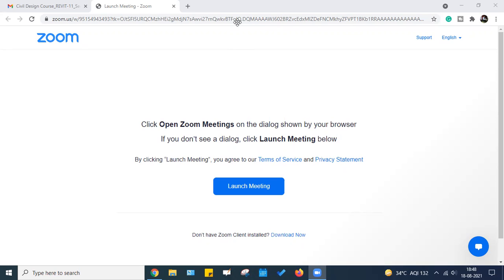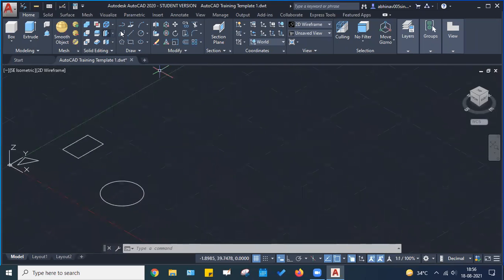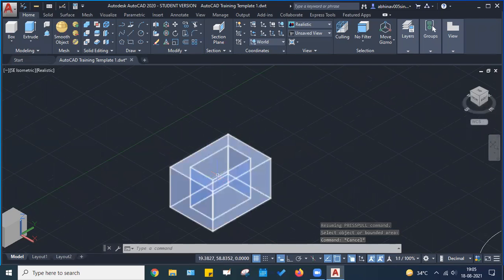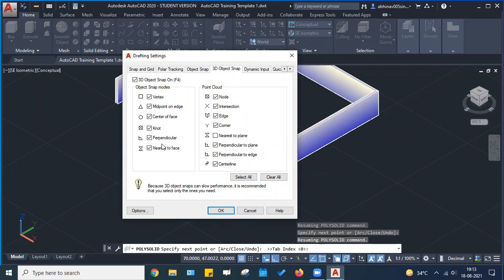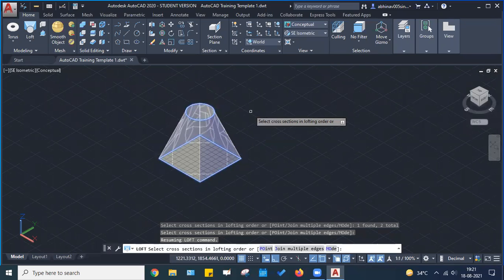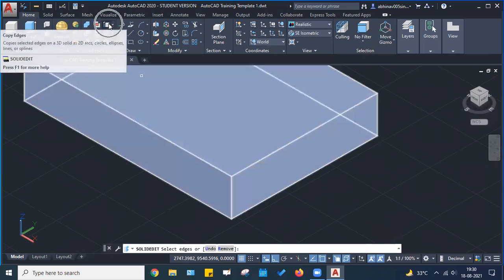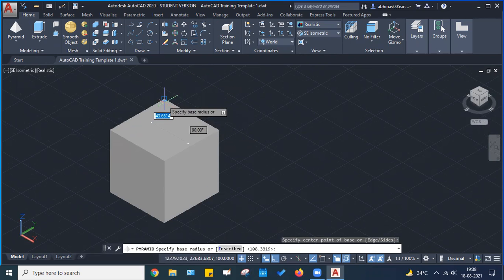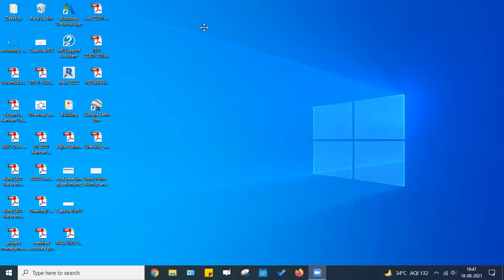41_Civil_REVIT-11_18-08-21